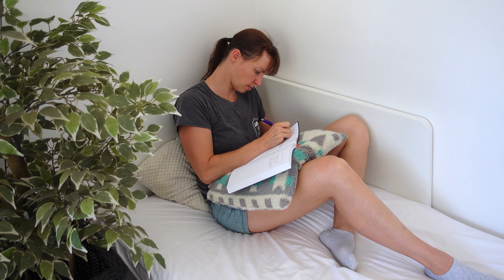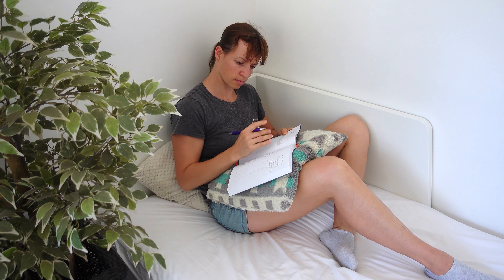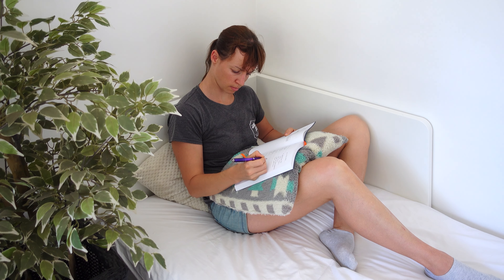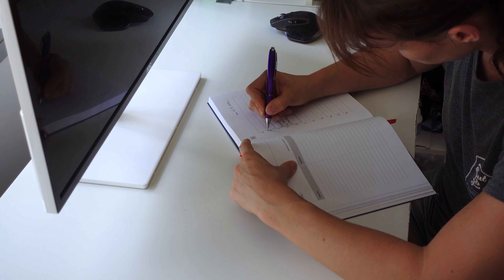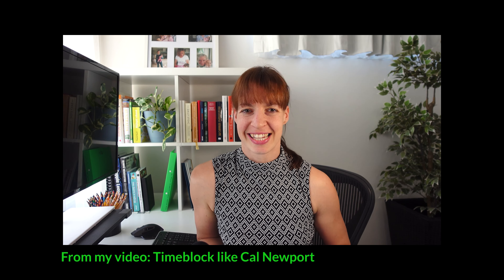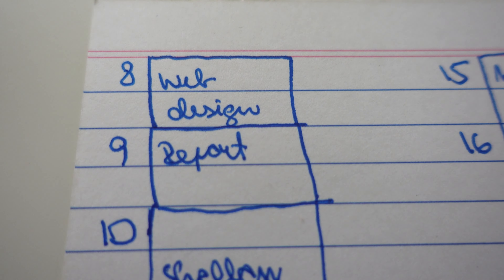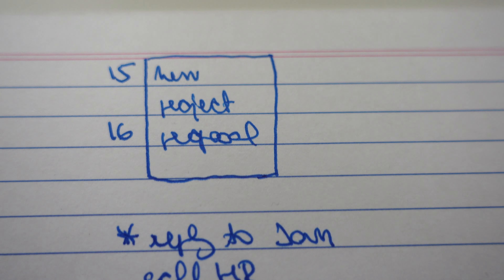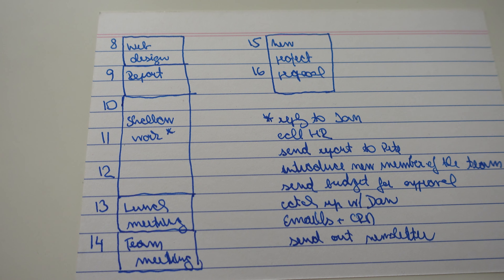Build focus and concentration - get work done 3x faster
Build your focus and concentration and get work done faster! Time is the ultimate currency and one way how to get more of it is to get your work done in less time. How to achieve that? Improve your focus and concentration and enter the flow state of work faster. This video is part of a series on how to build focus and concentration. In this video, I talk about how to maximize your block of time that you have planned for your work - how to eliminate distractions and how to get done things that are important. Enjoy!

Other videos you might enjoy:
How I organize my email - achieve inbox zero with Outlook and Trello (inspired by Cal Newport)

STAY PRODUCTIVE even if things don't go your way! Facing adversity/bad luck? 5 ways to overcome it!

I post videos twice a week - every Tuesday and Saturday. I focus on getting you tips on how to improve your life, get the most out of it, reach your goals and your full potential. I love learning and creating and I want to share with you things that I believe may improve your life. I believe that only if we step outside of our comfort zone on a regular basis, can we reach our full potential. I want to push myself (and you, if you allow me) physically and mentally. Join me on this exciting journey!